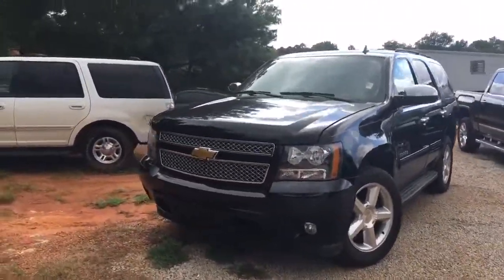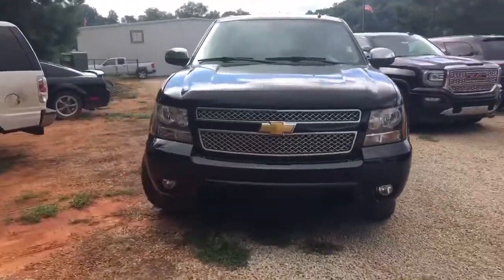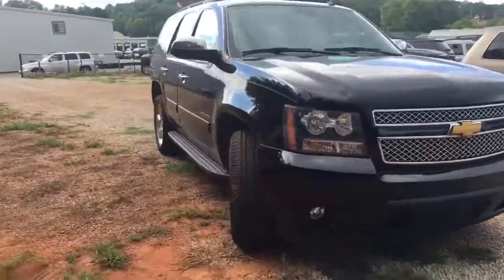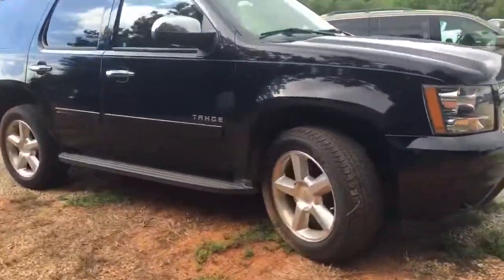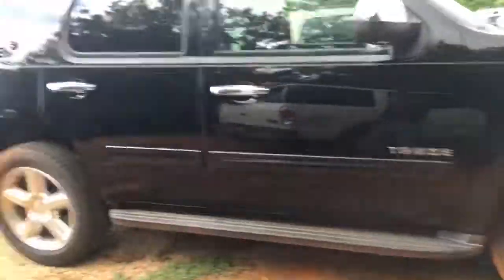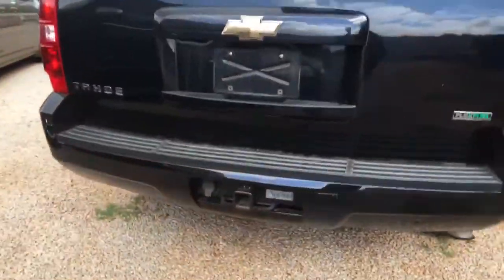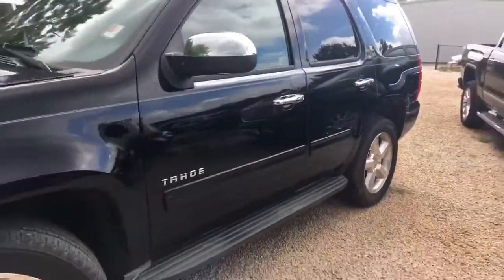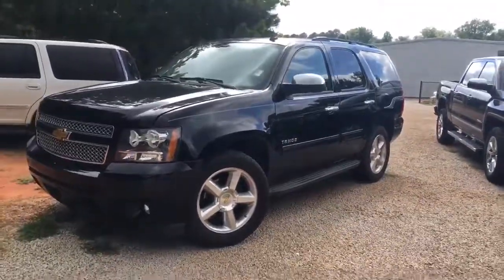2010 Tahoe Jenkins !!!